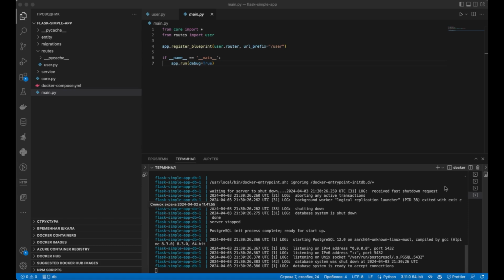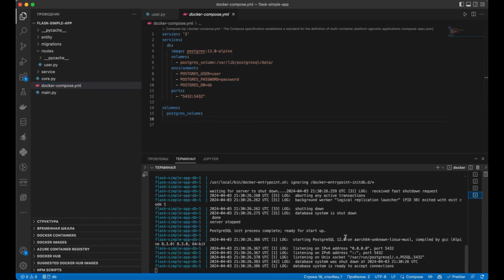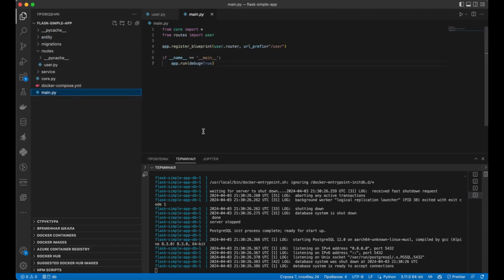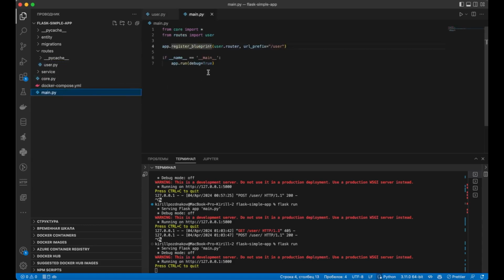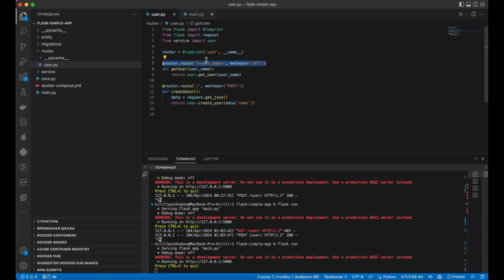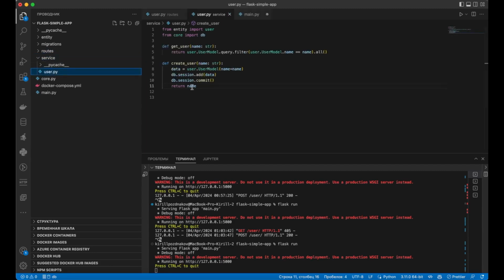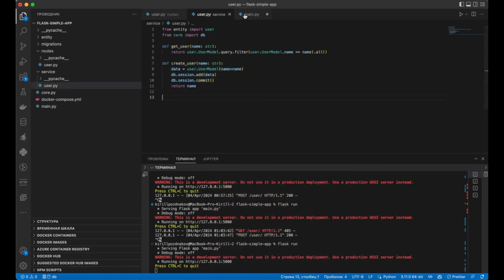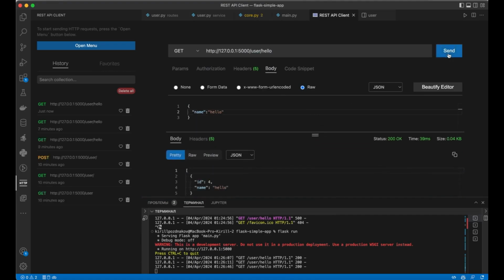FLASK IN 8 MINUTES